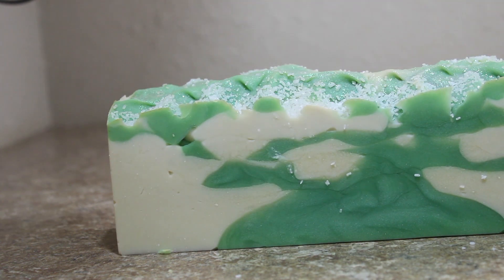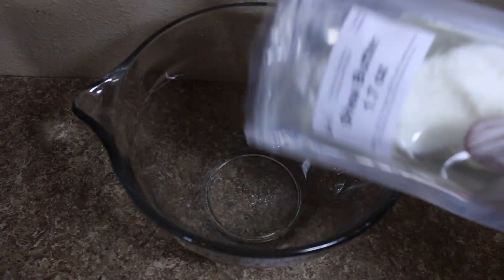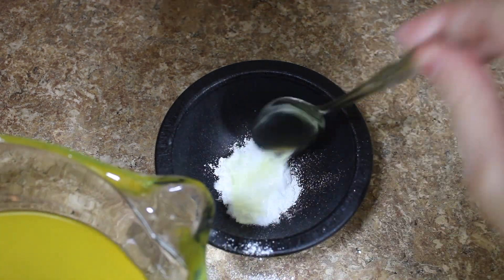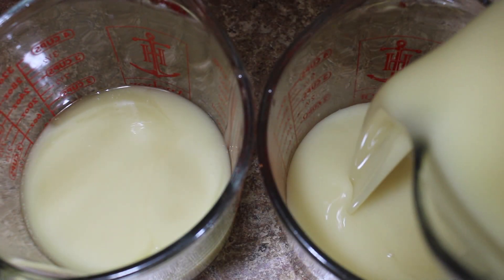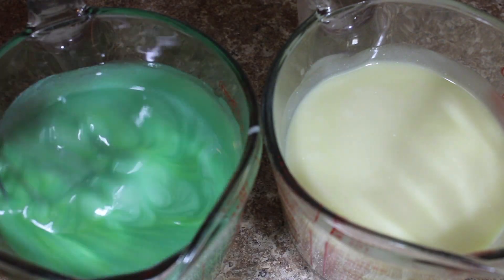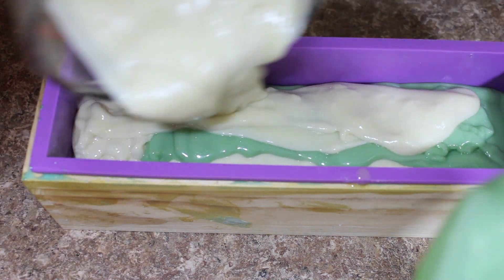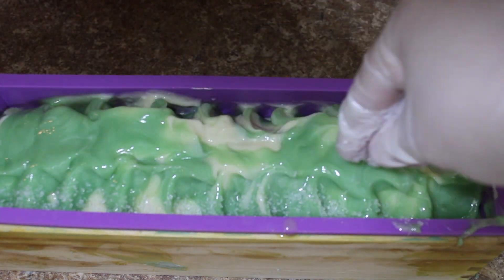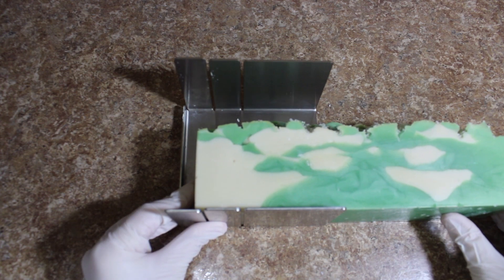How to Make "I'm Feelin' Pine" Soap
Get the all inclusive kit to make your own Cold Process Soap
You can find this recipe on our website in the formulary section
for ingredients and more formulations.

Ingredients:
8.5 oz Coconut Oil 76 Deg
8.5 oz Castor Oil
10.2 oz Olive Oil Pomace
5.1 oz Sweet Almond Oil
1.7 oz Shea Butter Refined
4.8 oz Sodium Hydroxide Lye
11.2 oz water
1.0 oz Jolly Ol’ Christmas Fragrance Oil
1 tsp Green Fairy Mica
1 tsp Titanium Dioxide
Emerald City Mica